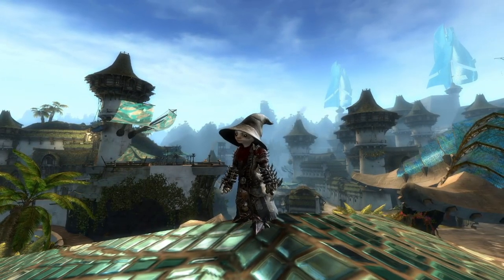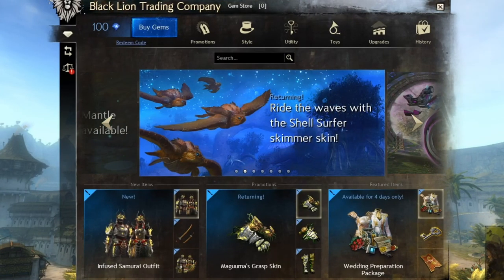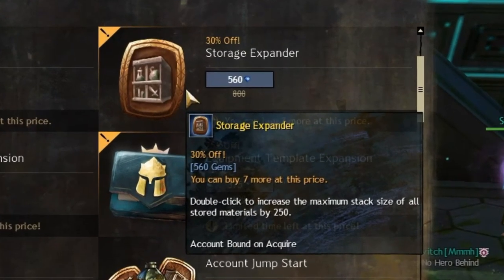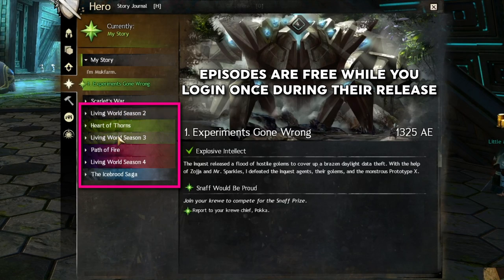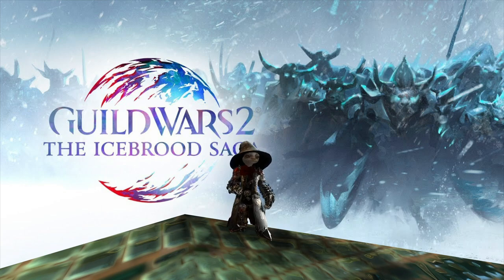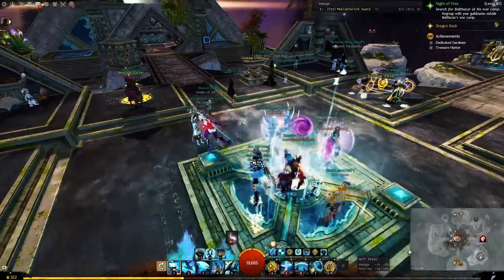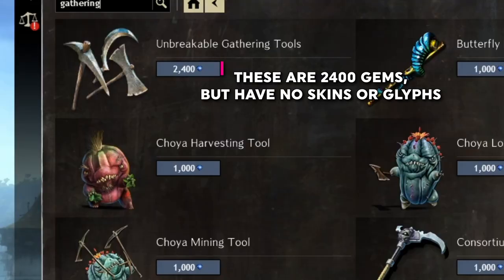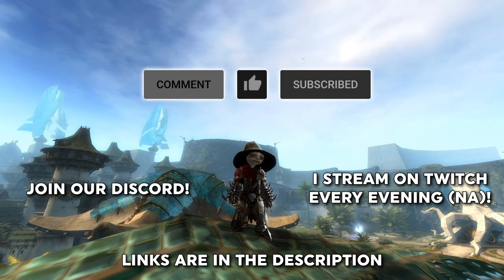BEST Quality of Life Gem Store Purchases for Guild Wars 2 - a Guide